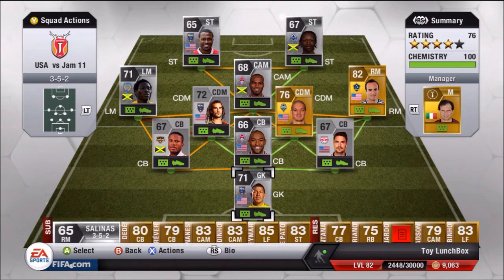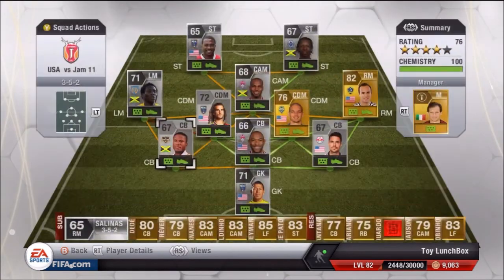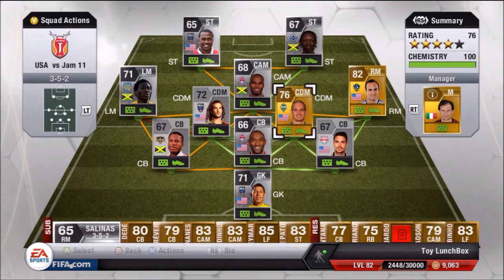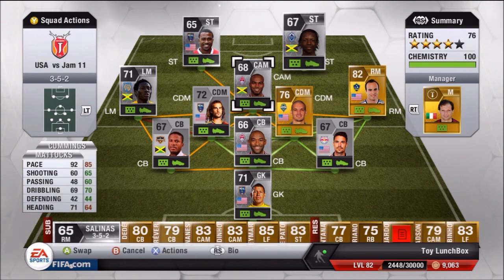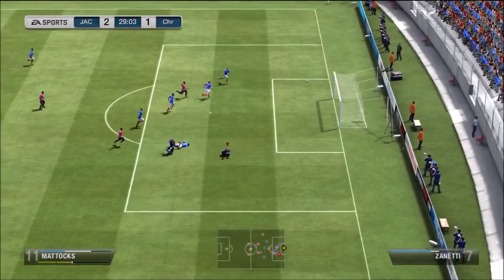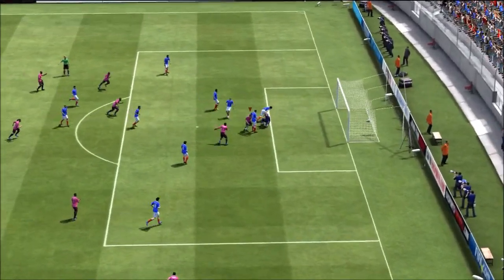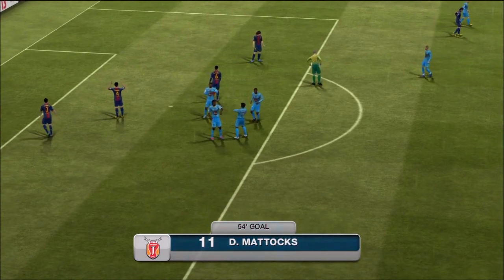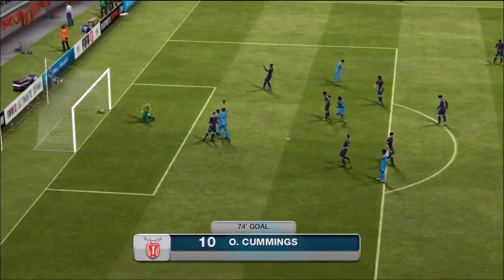Fifa 13 | Hybrids | USA vs. Jamaica | Ep. 11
Creating Fun Hybrids which are effective and enjoyable. Hybrids will be out every following weekend; as well I'll try to put in a reasonable squad builder.